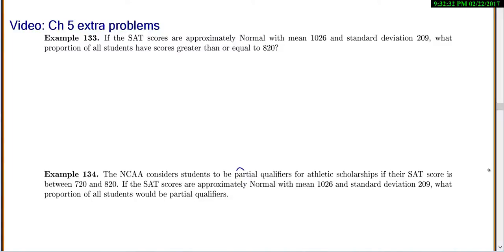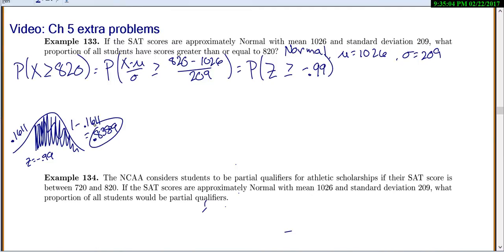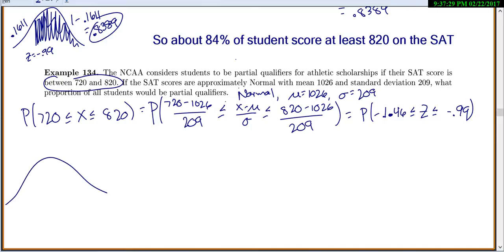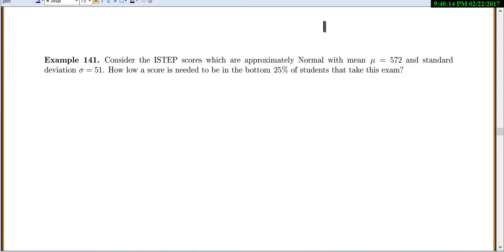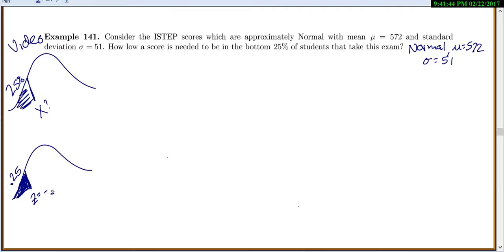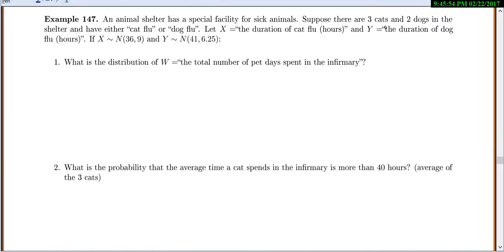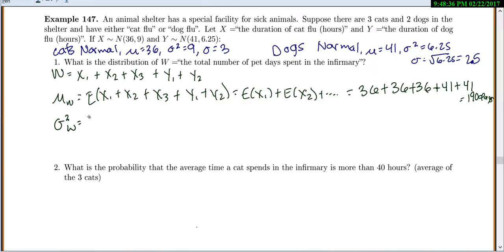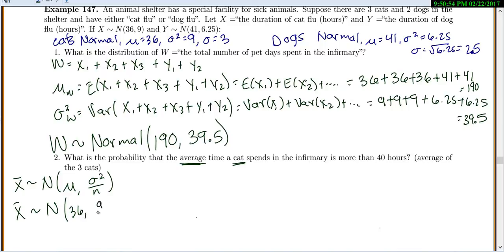Stat 3000: Lecture 5.1 and 5.2 Extra Problems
Statistical Videos, normal distribution, find probabilities, find x from probabilities, linear combinations, find probabilities for average